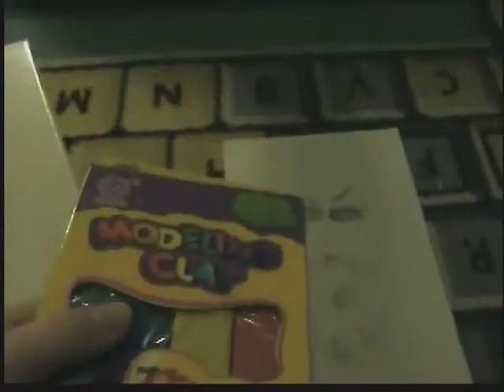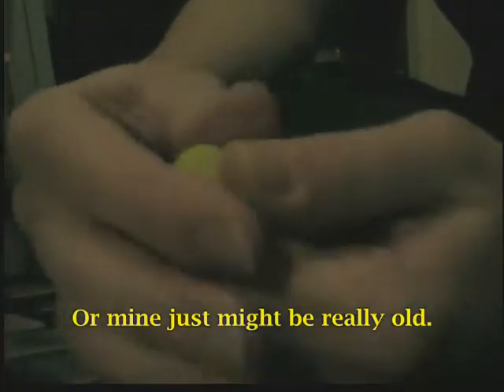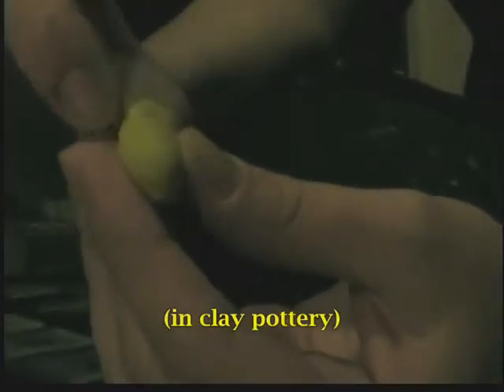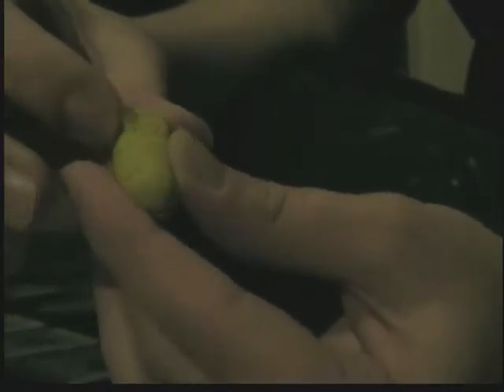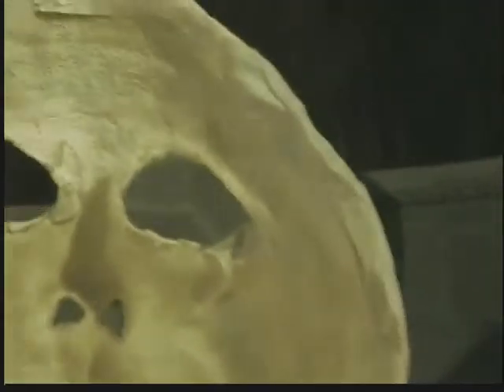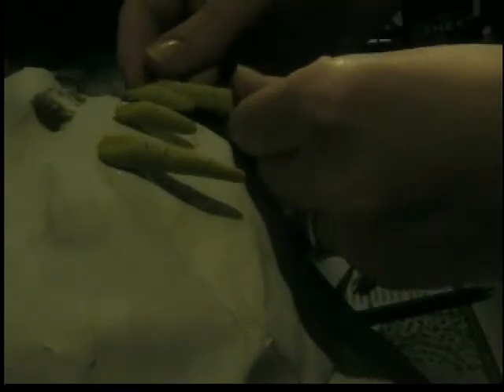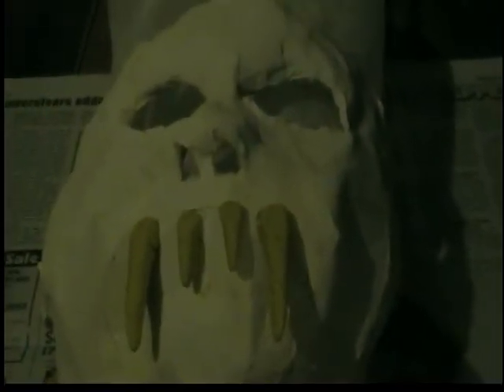How to Make a Homemade Mask Part 2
Here I show you how to make fake 3D teeth with modeling clay.